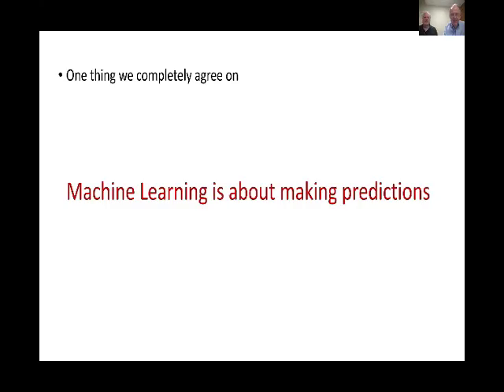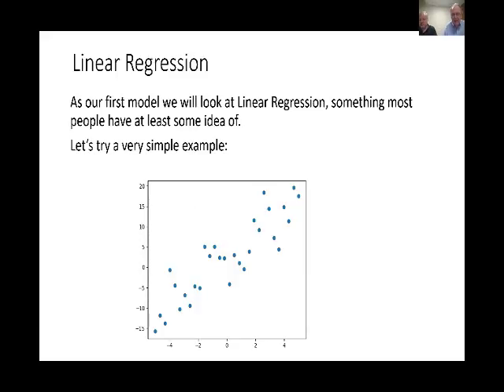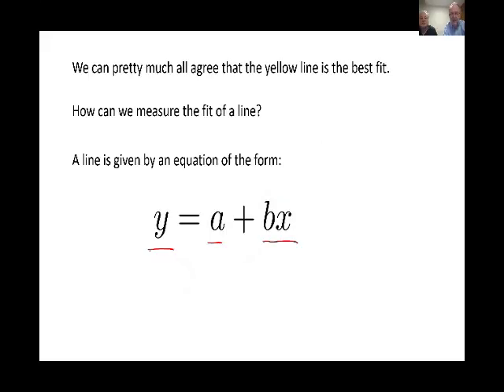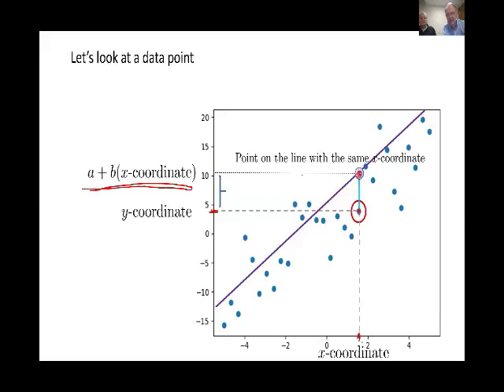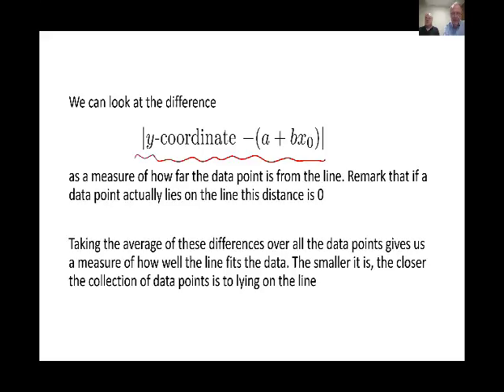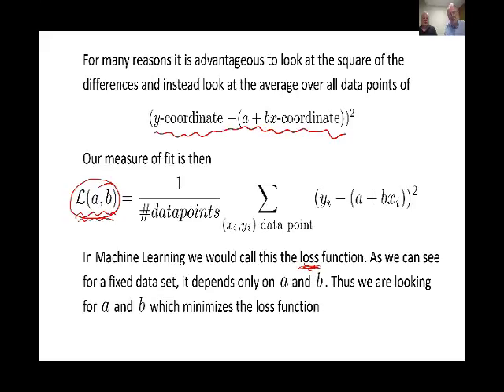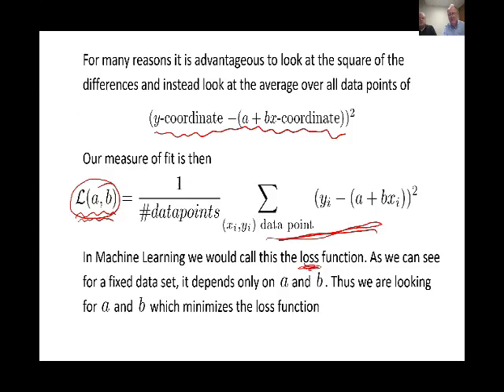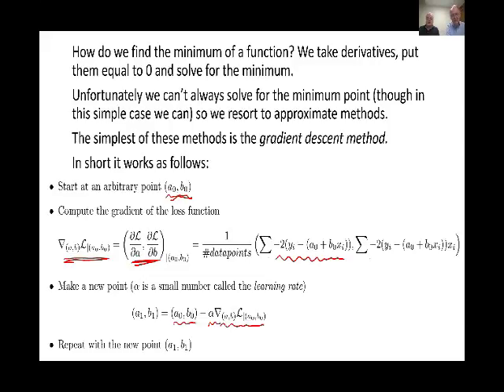ML Lec 1 Part 1 Introduction toLinear Regression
Course Logistics and Introduction to Linear Regression